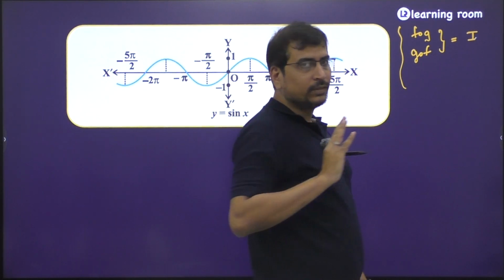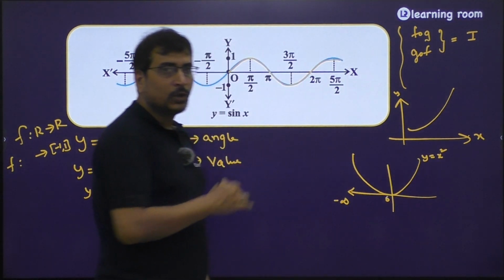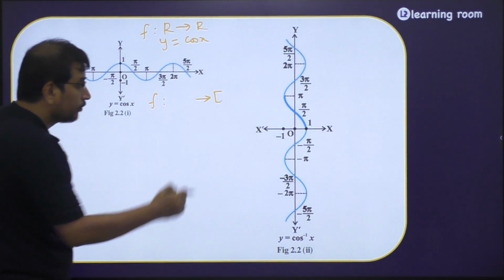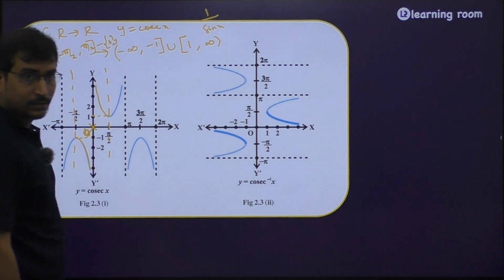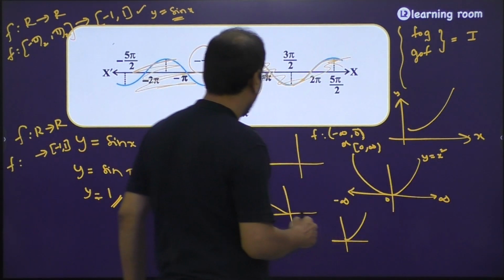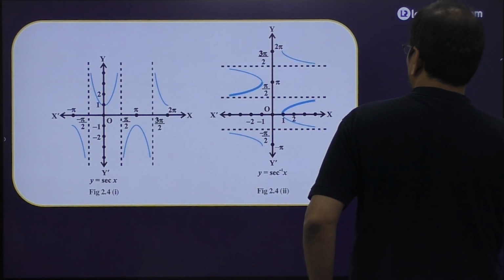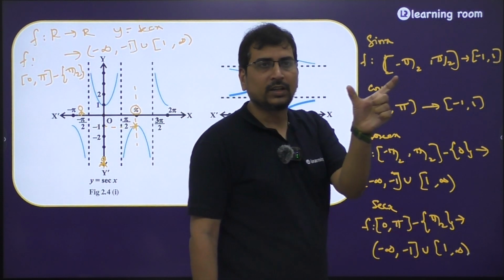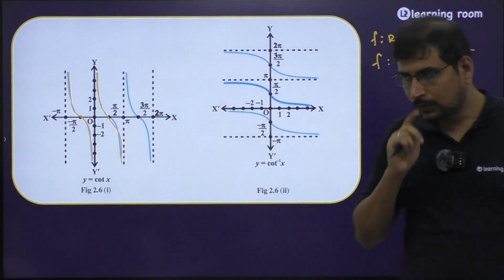INVERSE TRIGNOMETRIC FUNCTIONS